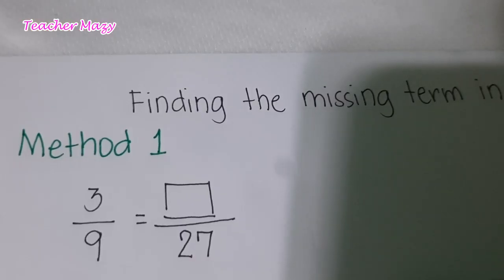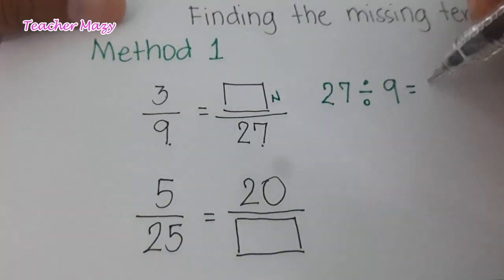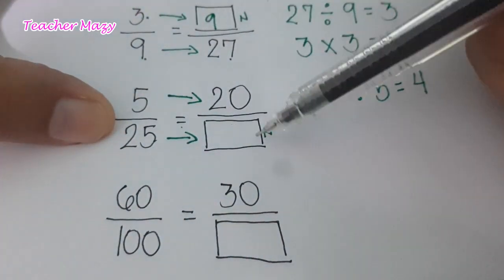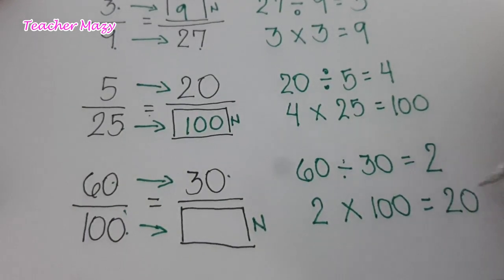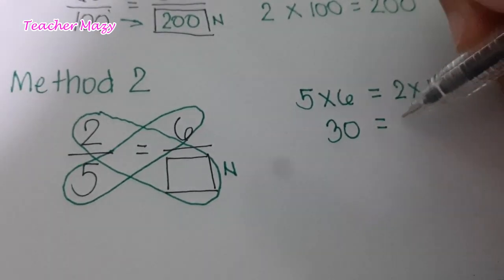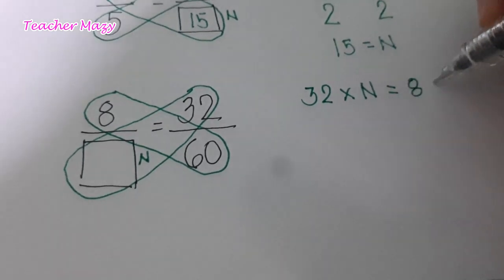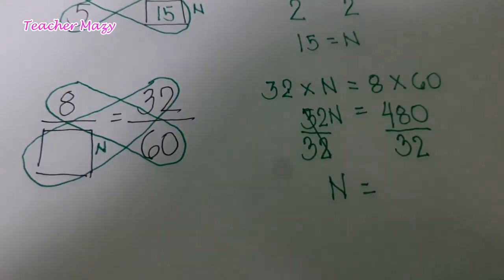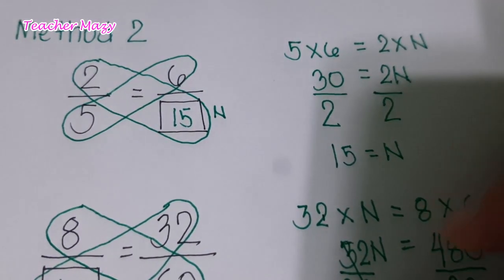FINDING THE MISSING TERM IN A PROPORTION | Teacher Mazy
How to find the missing term in a proportion?